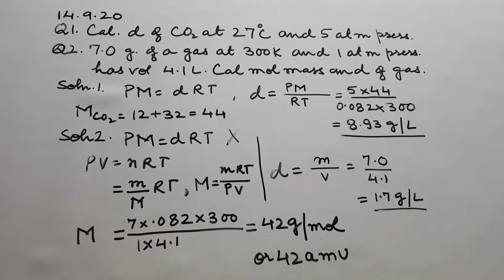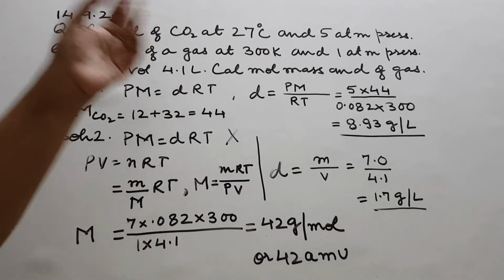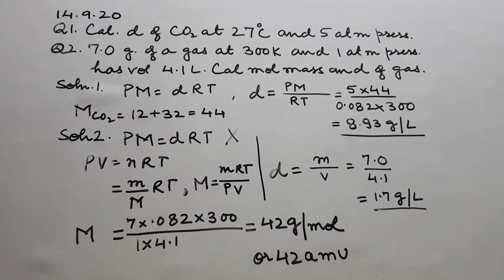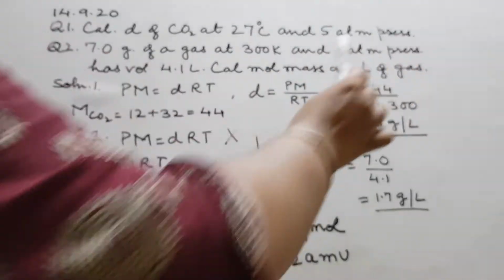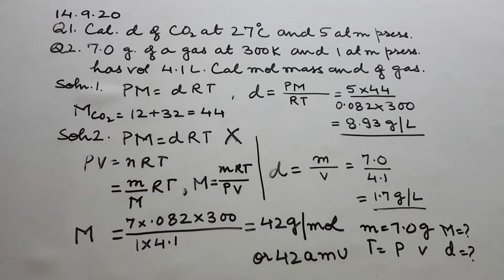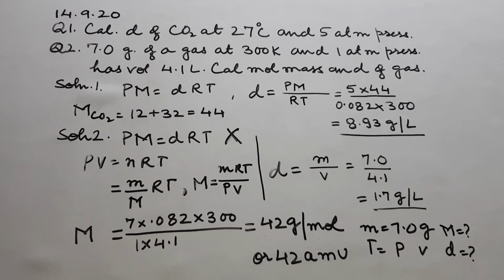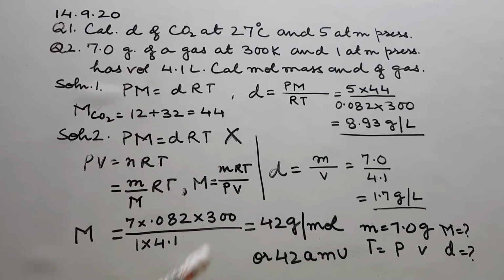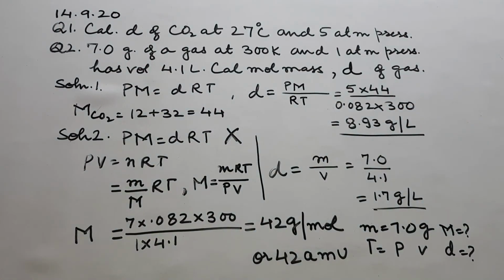SM Density numericalVdo10 D14/9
SM Density numerical Vdo10 D 14/9